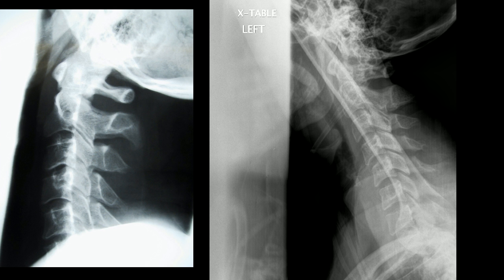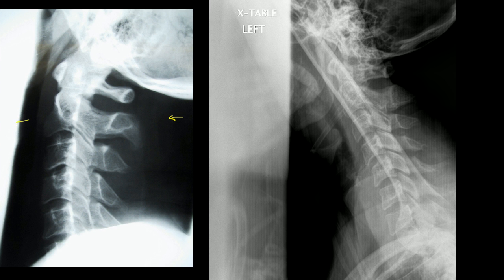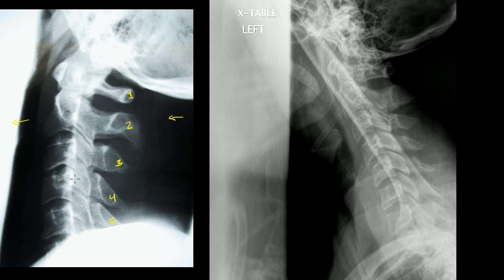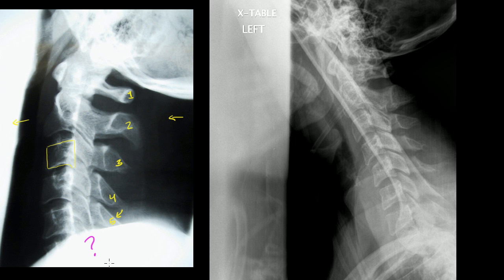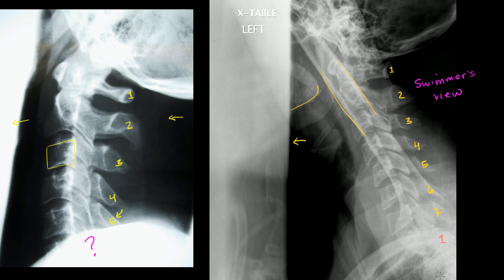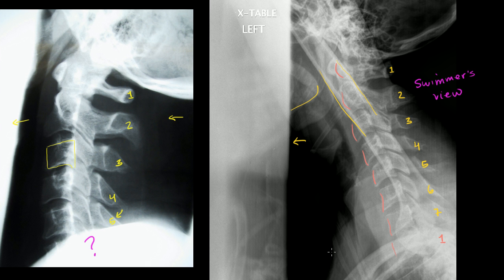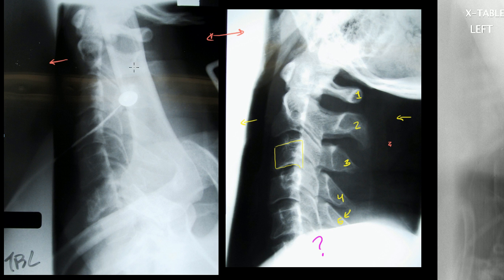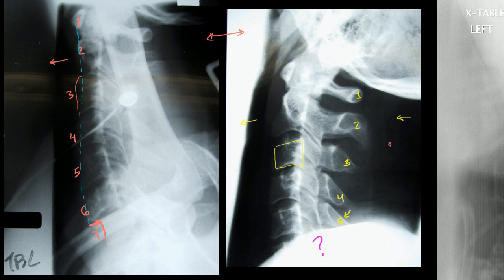Adequacy of the lateral cervical spine X-ray | Miscellaneous | Heatlh & Medicine | Khan Academy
Dr. Mahadevan from Stanford School of Medicine explains adequacy for lateral cervical (neck) x-rays. Created by Sal Khan.